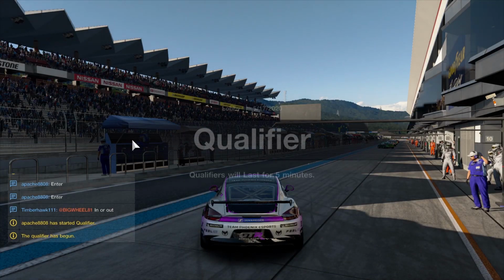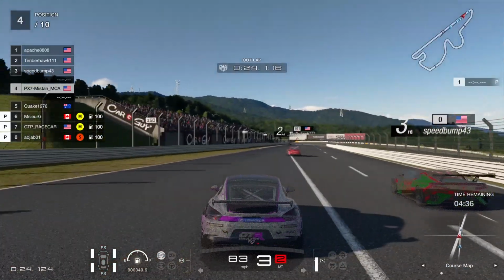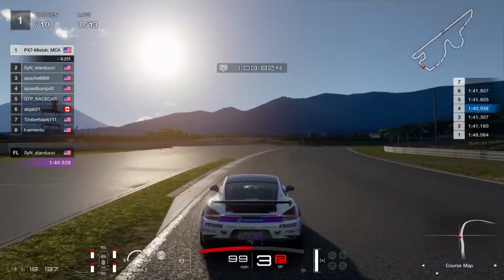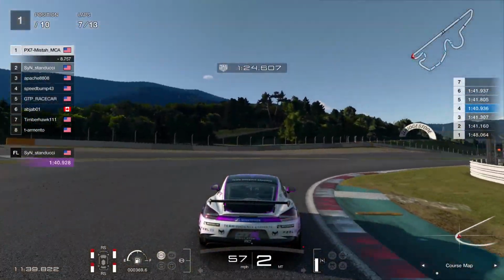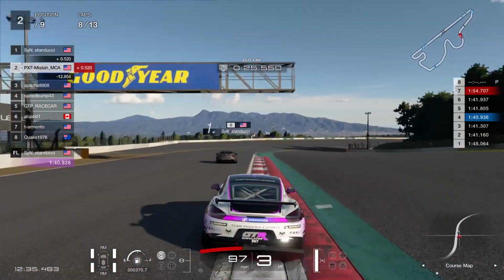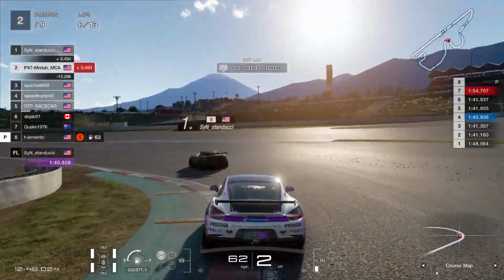Gran Turismo Sport - Manufacturer Series Guide (2020 Season Round 8): Porsche (Updated)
This is a guide for Round 8 of the Manufacturer Series: 2020 Season. A time of 1:38.932 was achieved, and was done on a Logitech G29 wheel + pedal setup. All assists are off, except for ABS, which was set to Default.

Settings:
Fuji International Speedway (Short)
Porsche Cayman GT4,
BOP ON
Force Feedback Max Torque: 2
Force Feedback Sensitivity: 2
Controller Sensitivity: 2 (for racing kart)
Assists:
Traction Control: 0
ABS: Default